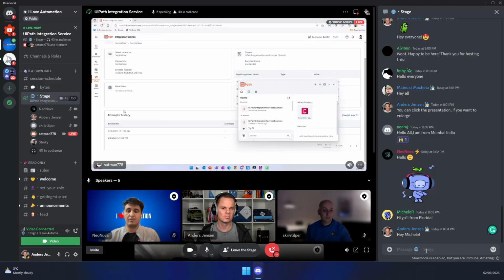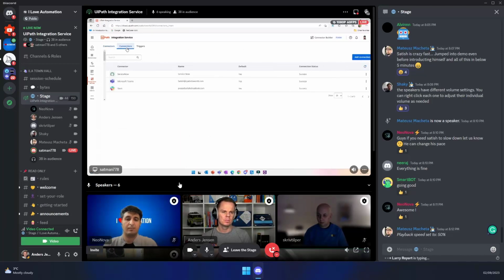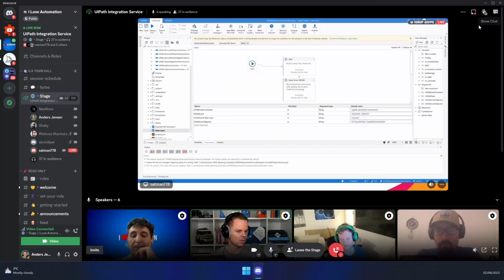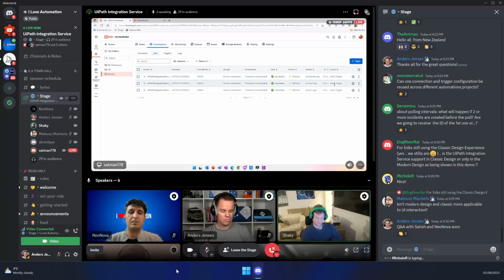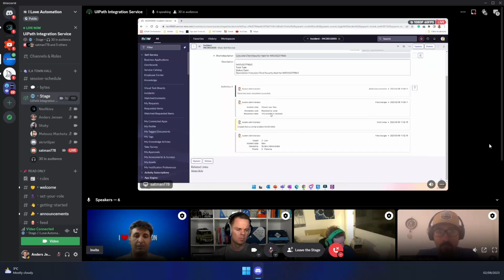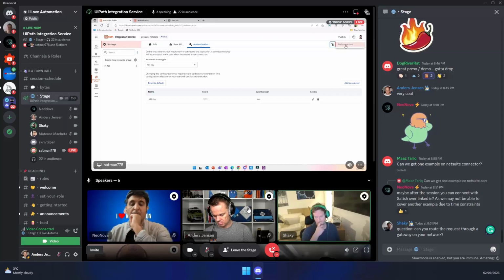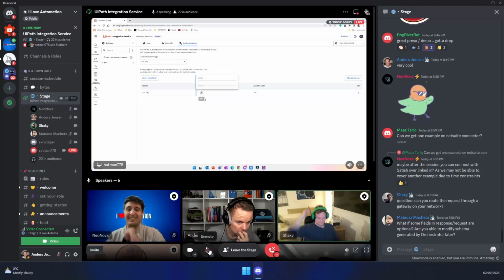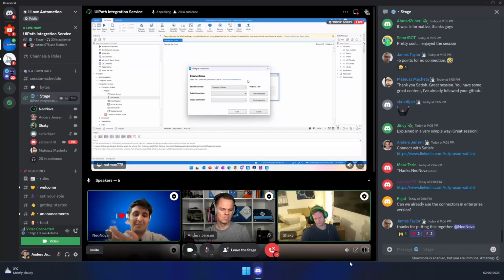UiPath Integration Service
A UiPath job that starts by itself when a new ServiceNow incident is created opens this UiPath Integration Service session on triggers and custom connectors.

Satish, a UiPath MVP and solution architect, presents at the first town hall of the I Love Automation Discord community. In the demo, the trigger starts the job after the polling wait. The robot then updates a work item on a website, closes the incident with a comment and posts about it in a Microsoft Teams channel. Integration Service is built from three parts: Connectors, connections and triggers. In Orchestrator, a ServiceNow connection needs the instance, a client ID and a client secret. For the trigger, pick the connector, the connection, the event for a new incident and the process. Conditions on fields such as the caller filter the incidents. In UiPath Studio, install the ServiceNow Integration Service package and select the connection from Orchestrator. "Get record" with "Configure object" then shows every field in the incident table. Satish compares this with a direct API call, where a closed incident must be sent as the value 5. Microsoft Teams was in preview: Set up a connection, get the channel ID of the "incidents" channel and post the message. The last demo builds a custom connector from the URL of a pet store API and configures the operation for getting a pet by ID. It uses API key authentication and generates the response fields from a payload. A custom connector has no activities of its own, and in Studio you use the generic "Connector Builder" activity instead.

TOP LEARNINGS
🔹 One trigger starts one process
🔹 Add the four event arguments to Main with the names copied from the UiPath documentation
🔹 The trigger event itself uses no robot license, and the license is only used when the event starts a job

Ten incidents created before one poll give ten events and ten separate jobs in Orchestrator. The demo trigger checks ServiceNow every two minutes, and the advice in the session is five minutes unless the process is critical. When a process fails more than 10 times in a row, the trigger disables itself, and that number can be changed. Publishing the custom connector failed on the production cloud and worked on staging, where Satish builds it again while the hosts time him.

CHAPTERS
0:00 Welcome to the first town hall
1:10 Demo: ServiceNow incident starts a UiPath job
5:30 About Satish and the agenda
7:15 What UiPath Integration Service is
9:40 Q&A: Cloud or on-premises
10:50 Connectors, connections and triggers
12:15 Connectors and connections in Orchestrator
14:45 Set up the trigger
18:20 Filter incidents with conditions
19:45 Four arguments in the Main workflow
21:50 Q&A: Many triggers and the polling interval
23:40 The process in UiPath Studio
25:25 Get the incident with ServiceNow activities
30:25 Q&A: Licenses, bulk events and failures
37:10 Update the work item and close the incident
41:30 Post to a Microsoft Teams channel
44:55 Build a custom connector from an API
50:30 API key authentication
53:15 Get pet by ID and the response fields
56:10 Publish the custom connector
57:10 Rebuild and publish on staging
1:00:00 Use a custom connector in UiPath Studio
1:01:20 Q&A: Proxy, schema changes and Facebook events
1:07:15 Why Integration Service instead of direct API calls
1:08:50 Closing